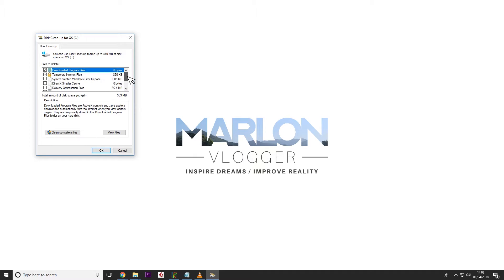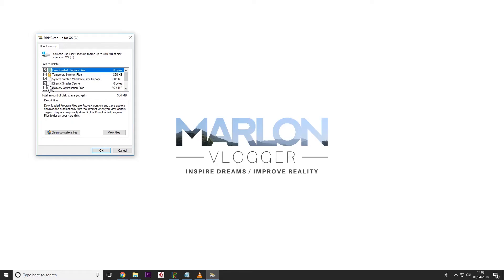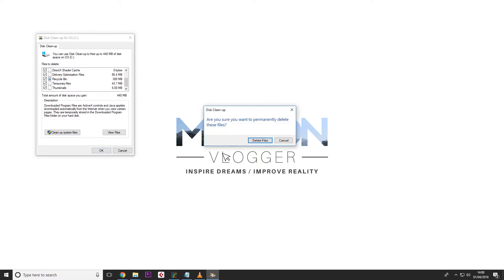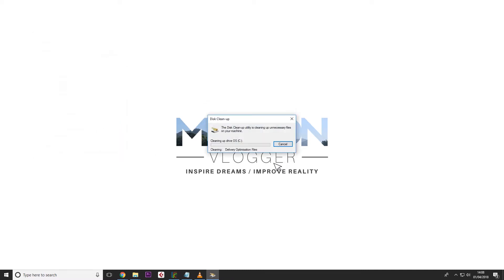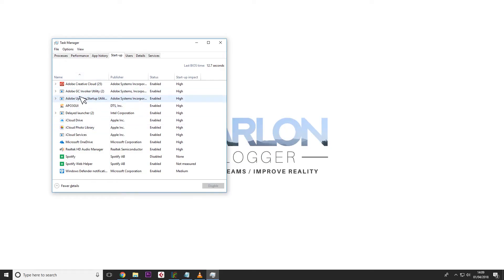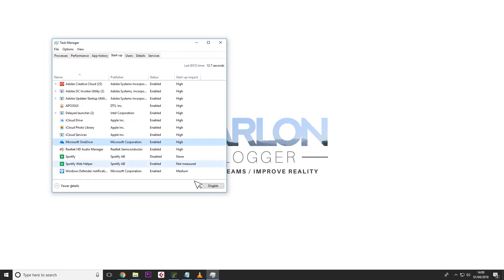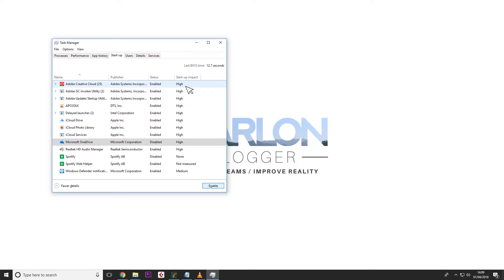HOW TO Speed Up Windows 10 Performance (desktop and windows laptop) [2018]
Learn How to speed up windows 10 performance for free! Works on desktops and windows laptops to increase your productivity and have a better gaming experience.

In this video I show a beginners guide on how to speed up windows 10 performance with 2 quick and easy tips. This is the best way to optimise windows 10 quickly, especially if you find Windows too slow.

This advice should work on all computers whether its a windows laptop or a custom pc build running Microsoft Windows 10. As part of these tips you will learn how to disable onedrive and delete internet files.

If you have recently made a custom PC build you should also check my last video on how to optimize the hardware and check everything is running optimally:

Which parts should I buy for a computer? Watch my beginners guide on what to buy for an editing machine

Full part list for this build | 4K video editing computer specs:

- Powerful CPU for 4K editing
- Great bang-for-your-buck motherboard
- Blazing fast SSD
- Cheaper SSD (still very good)
- 16 Glorious Gigabytes of RAM
- Killer graphics card for 4K editing & gaming)
- Cheaper graphics card (still very good)
- Hefty power supply
- Water Cooling Phenomenon
- Gorgeous case

Inspire Dreams | Improve Reality

I hope you enjoy this travel channel.  Don't forget to say hello in the comments below. If you enjoyed the video don't forget to "like" and "share" the video so more people can enjoy it too.